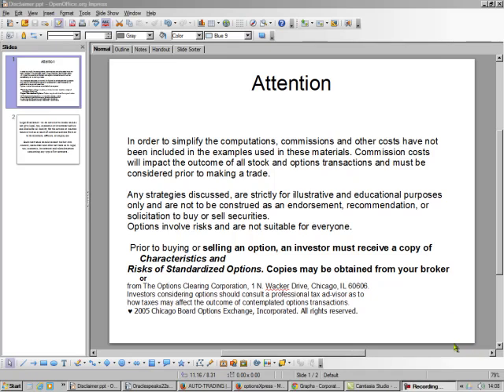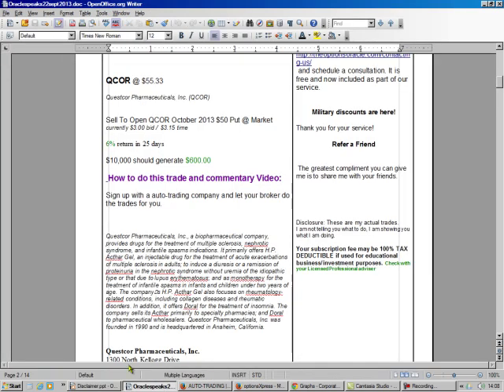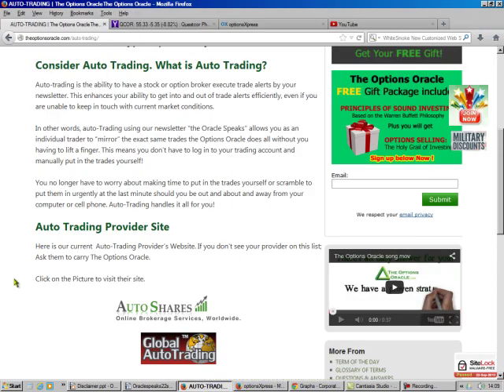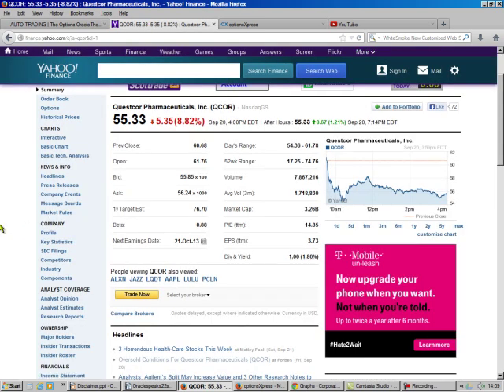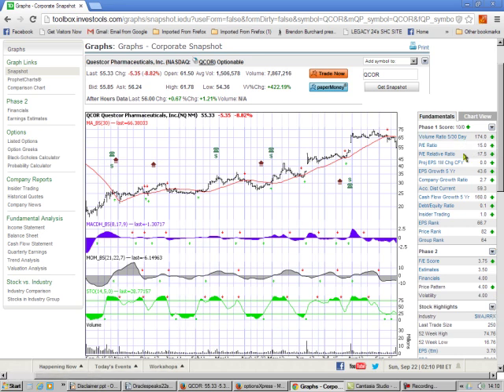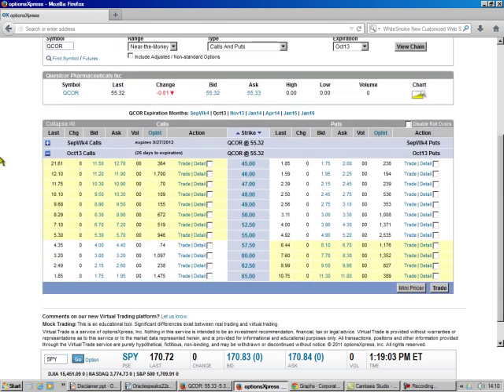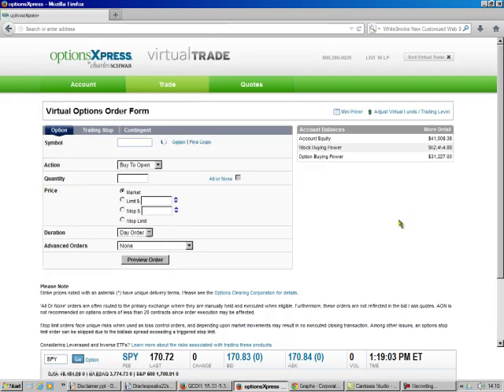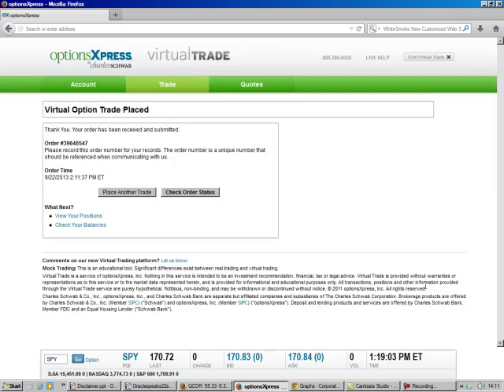How to buy stocks at a discount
Using the 2 step row boat strategy, designed by Brad Lee, The Options Oracle, we can get great stocks at a discount.